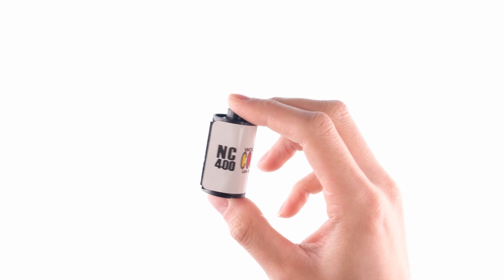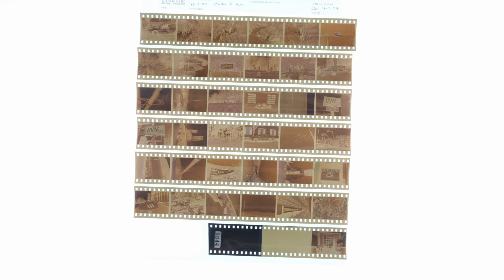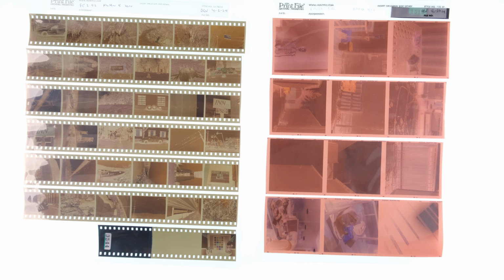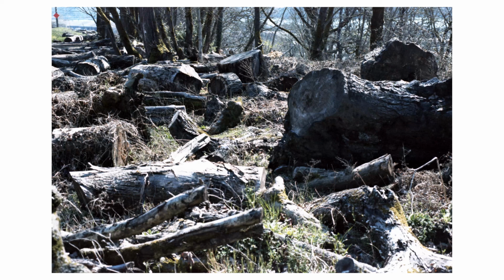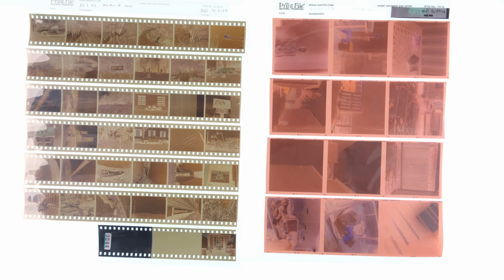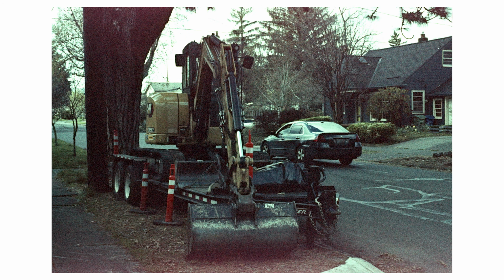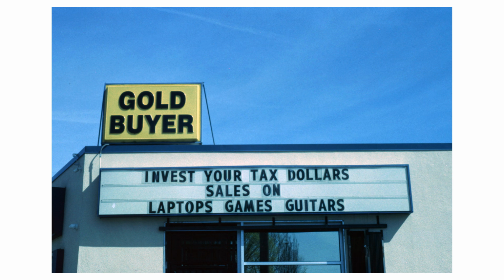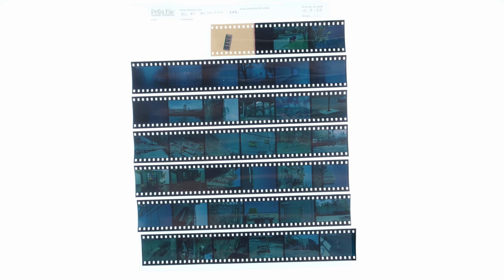ORWO Wolfen NC400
Finally got around to shooting some of the ORWO Wolfen NC400.

00:00 intro
00:25 c41
01:45 compared to lomo metropolis
02:26 push +3
03:23 bleach bypass
04:32 cross process in e6
05:53 rant

equipment:
Nikon FE2
Nikon 20mm f2.8 Ai-S
Nikon 50mm f1.8 Series E
Nikon 80-200mm f4 Ai-S

development notes:
CineStill CS41